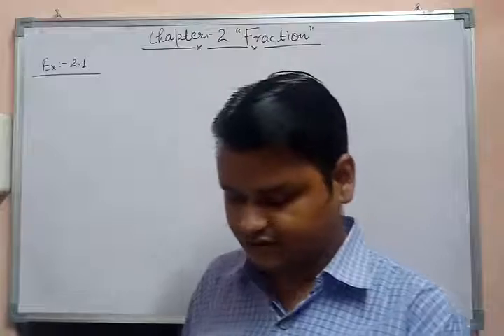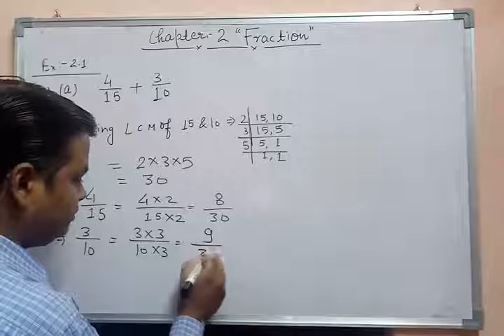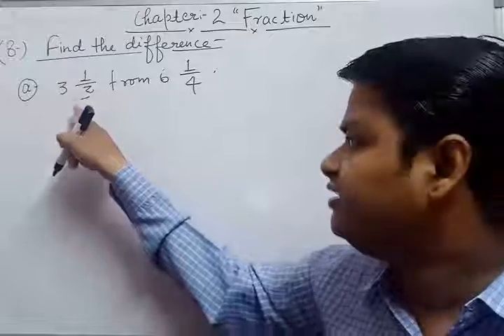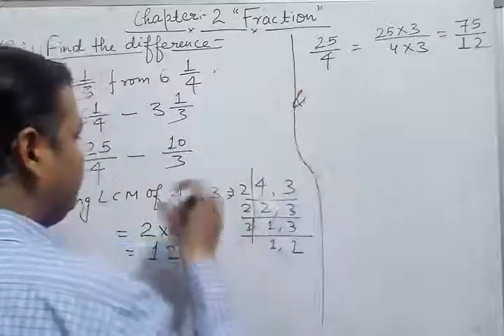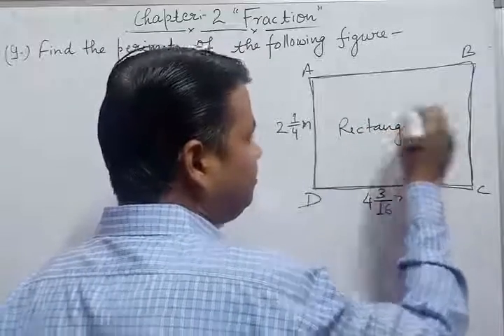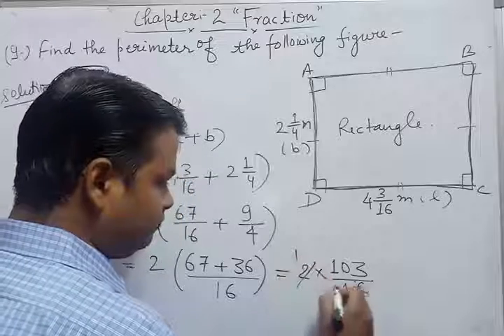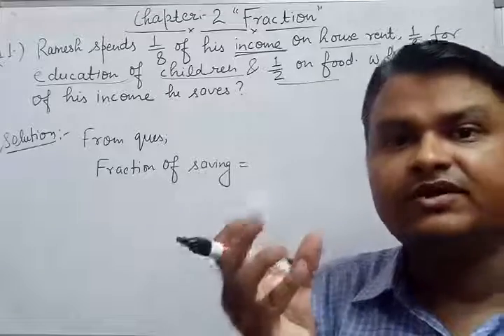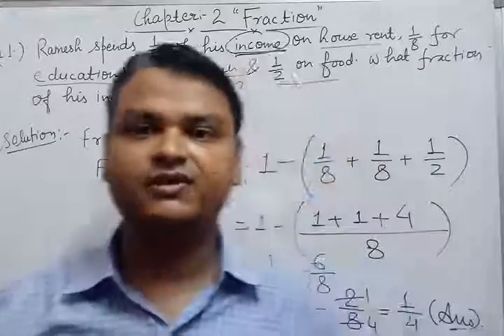Class 7th Chapter 2